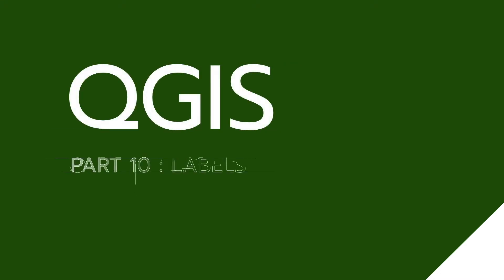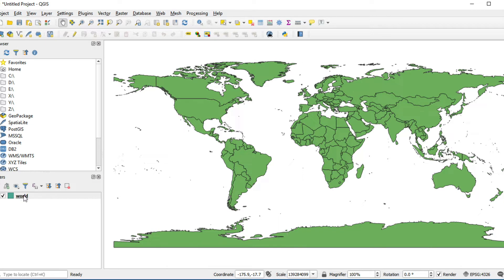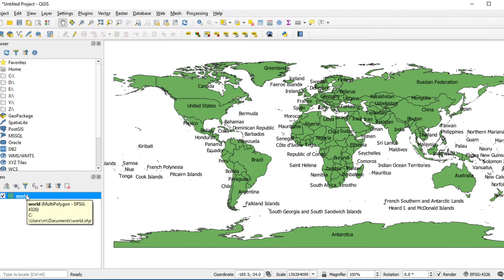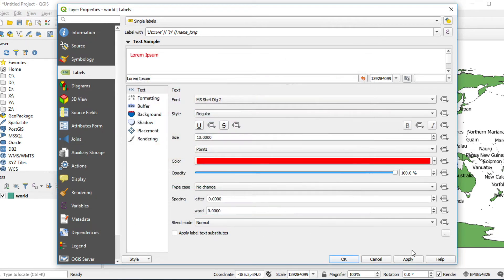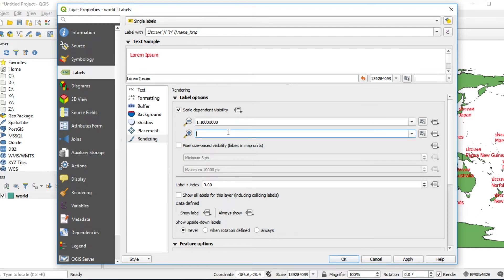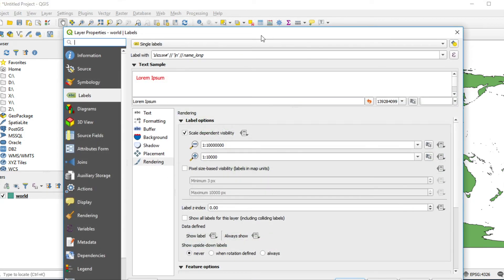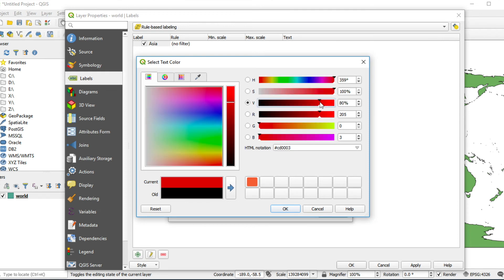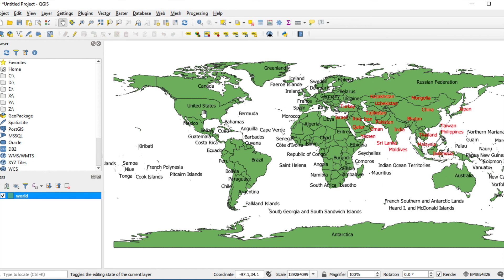QGIS Tutorial: Labelling [EN]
[QGIS for beginners] In this video, I will show you and explain step by step, How to labelling in QGIS on windows 10.

QGIS is a Free and Open Source software for use in Geographic Information System.
QGIS is the best alternative to commercial GIS desktop application such as ESRI ArcGIS (ArcGIS Pro), Hexagon erdas imagine, Geomedia MapInfo due to its user friendly interface. QGIS is the leading open source software, user friendly, cross platform and freely downloadable geographic information system desktop application that is licensed underneath GNU, and it helps viewing, editing, analysing of geospatial data and compliance with open geospatial consortium (OGC) standards.

0:21 singel labels
5:13 rule-based labelling

Track Name: "Doing Just Fine"